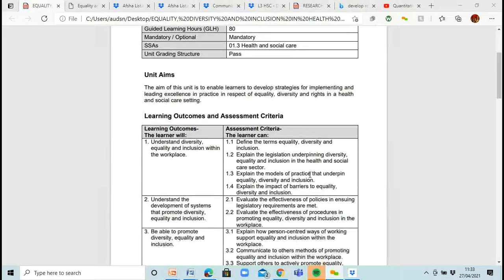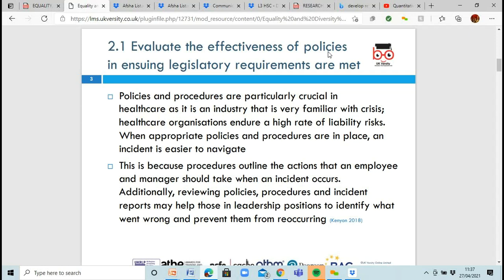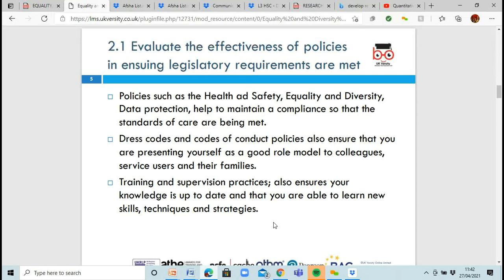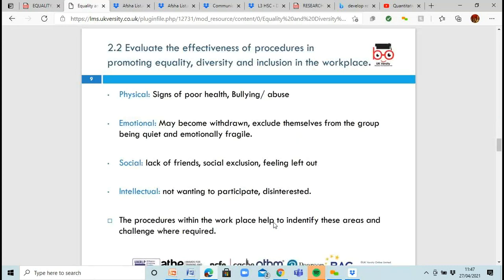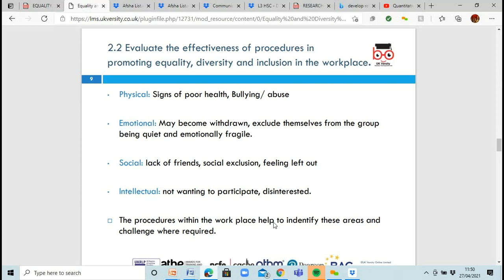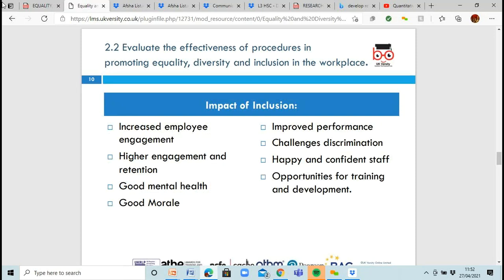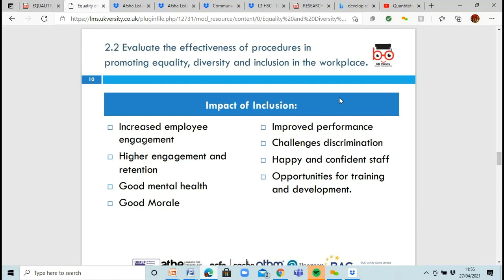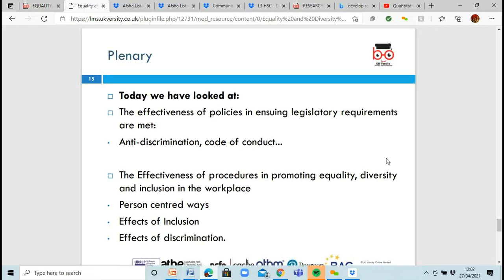OTHM L4 HSCM Equality & Diversity LO2 2021 04 27